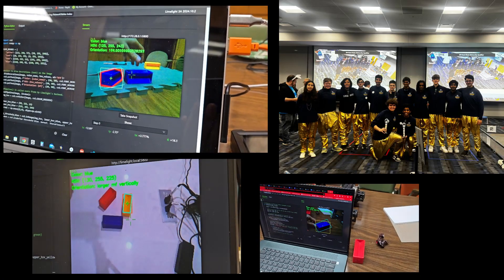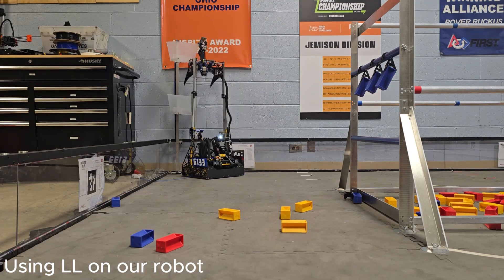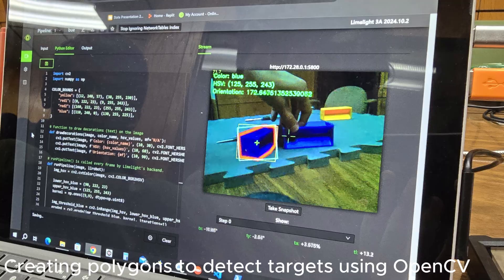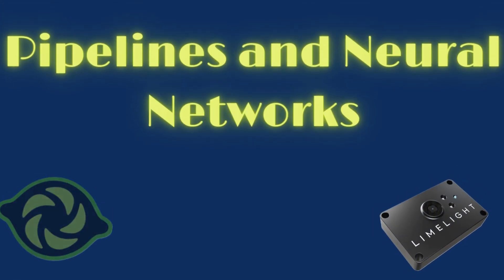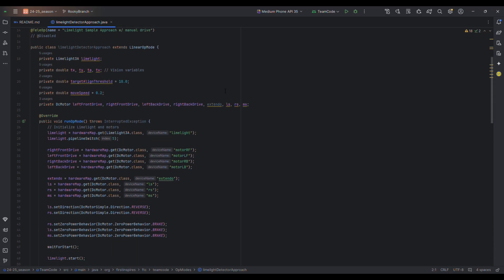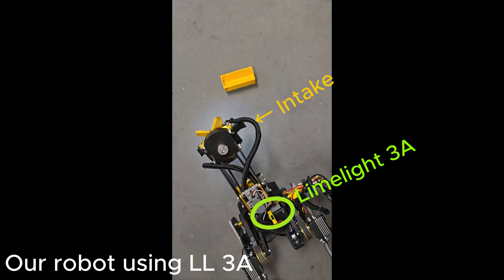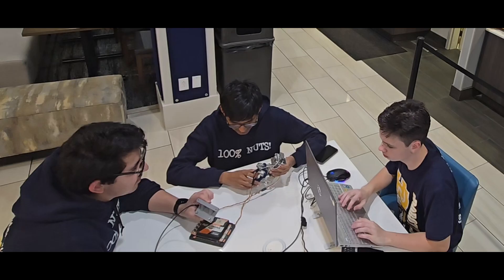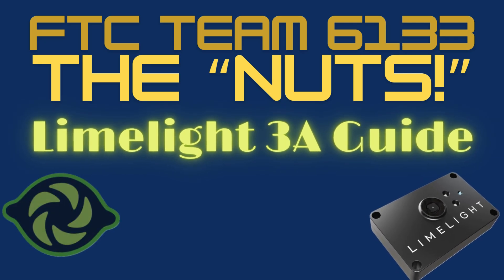Getting Started with Limelight 3A for FTC | Setup & Pipelines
Team 6133 "The NUTS!" presents our tutorial on the New Limelight 3A camera and its computer vision capabilities: